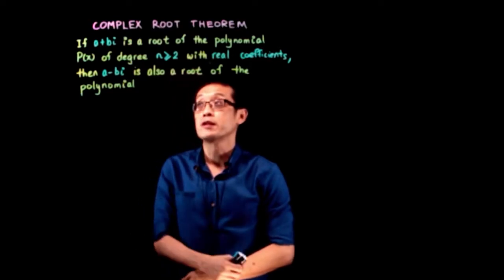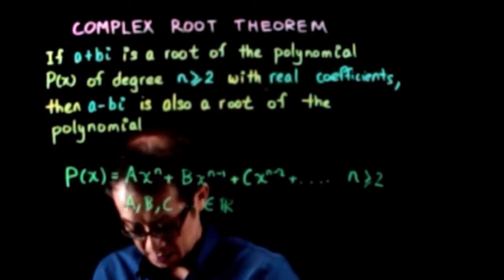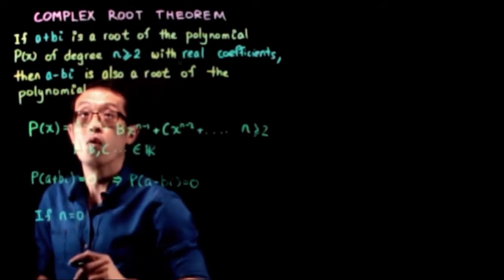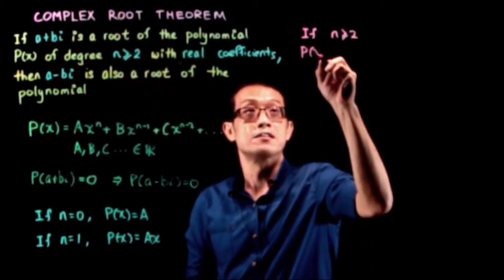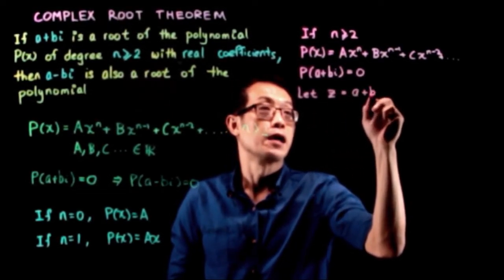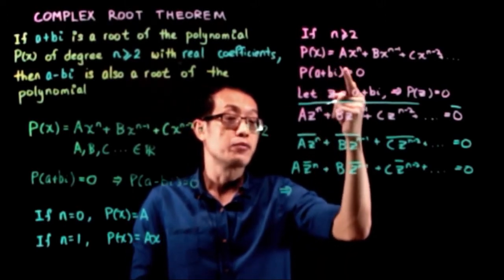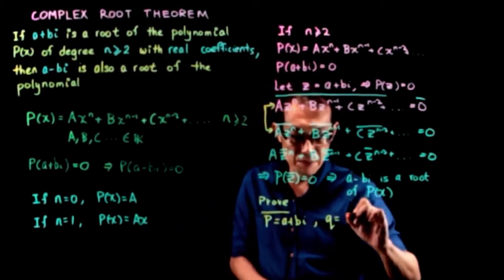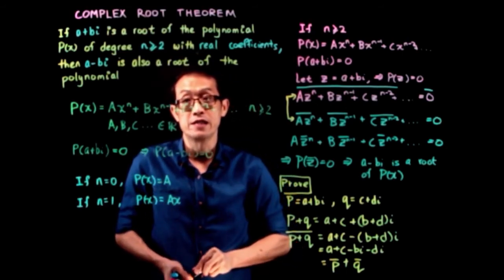Complex Root Theorem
In this video, we cover the conjugate root theorem which basically states that if a complex number a + bi is a root of a polynomial with Real coefficients, then the conjugate a - bi is also a root.